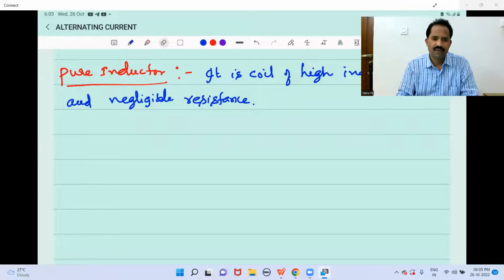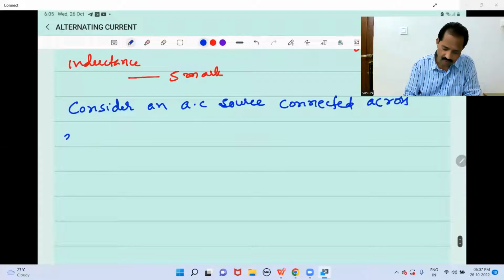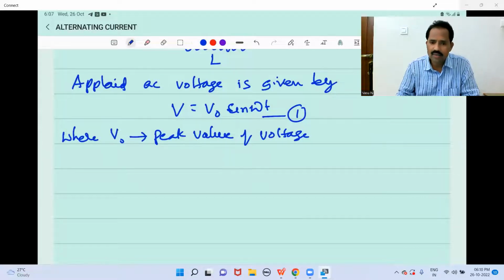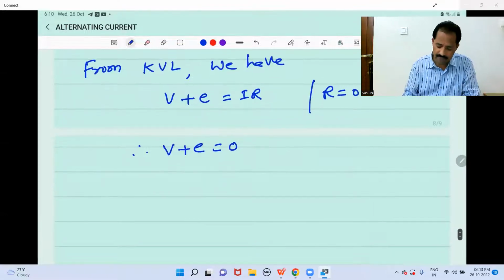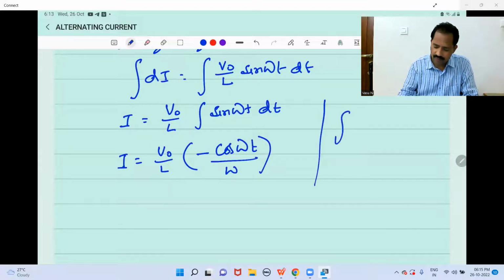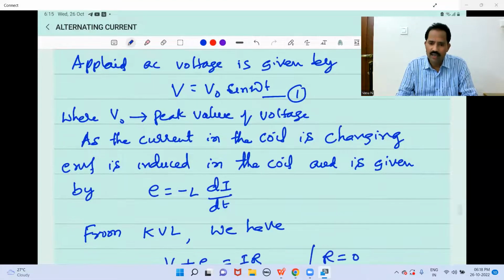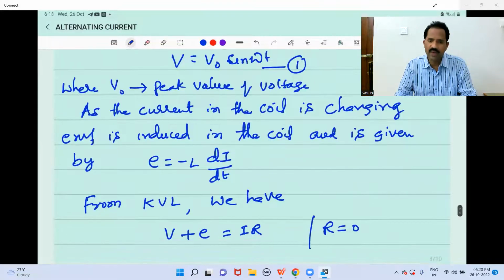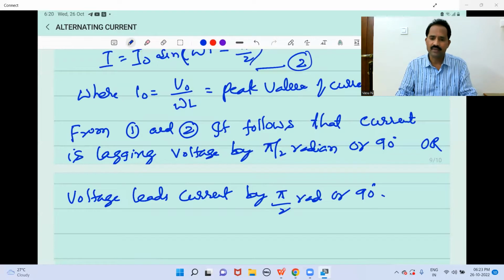AC CIRCUIT CONTAINING PURE INDUCTANCE|ALTERANATING CURRENT|CHAPTER 7|CLASS 12|2nd PUC|PHYSICS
Alternating current - A.C circuit containing pure Inductance.

In this video you will learn to derive an expression for the instantaneous current in an ac circuit with a pure inductor.